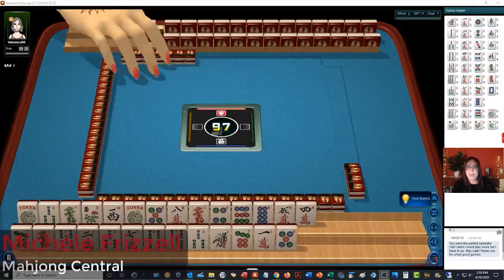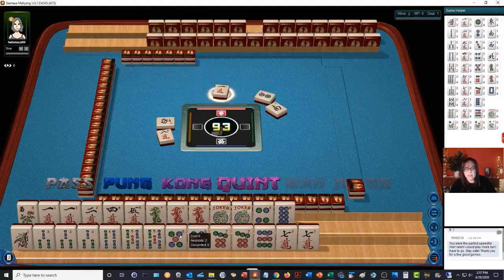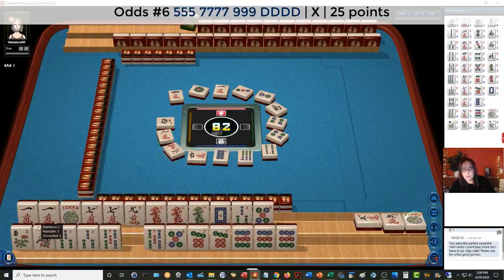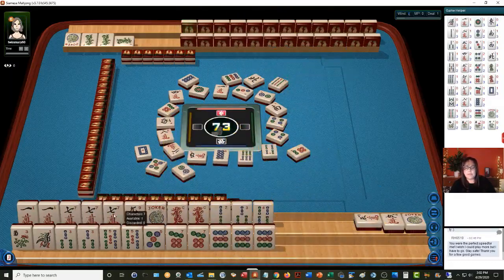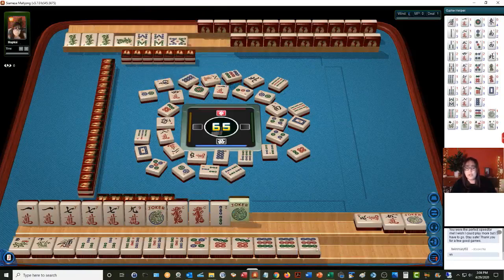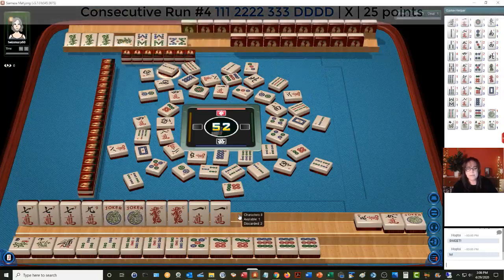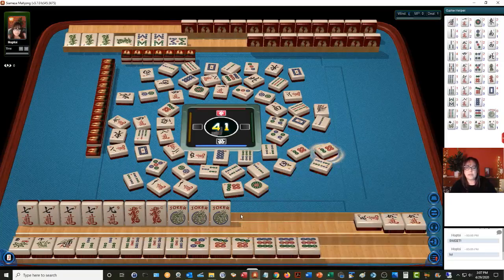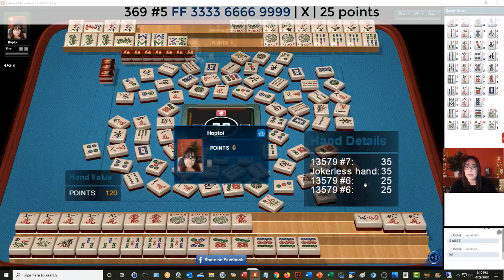National Mah Jongg League Siamese Strategy Theory 20200625